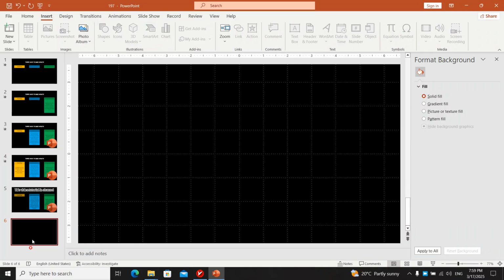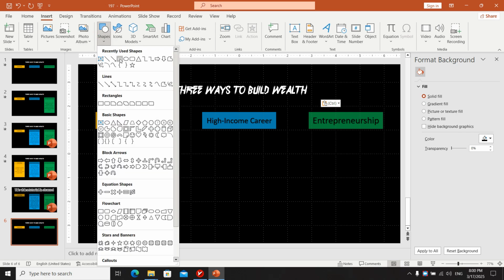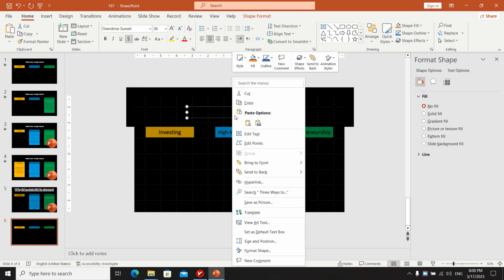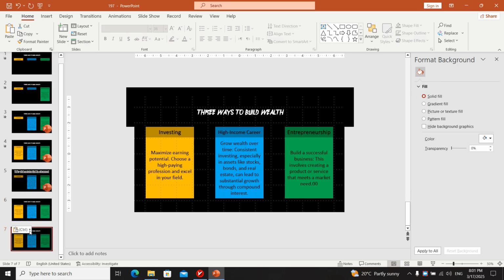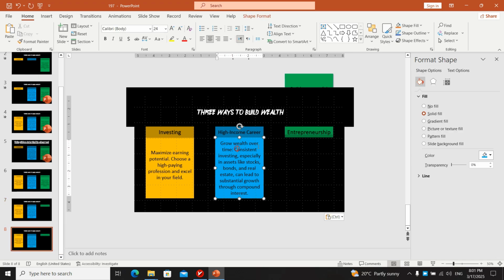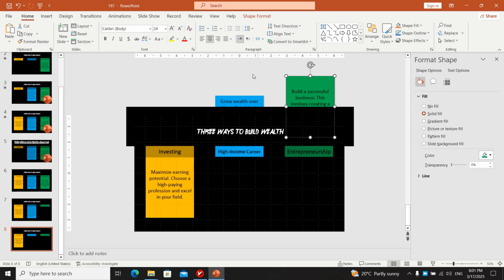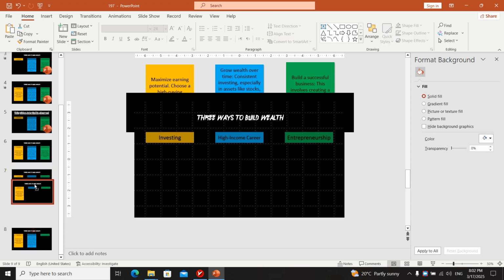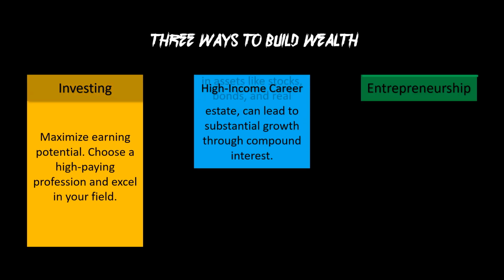How to Create Power Point Presentation Template tutorial about List present template 87 present